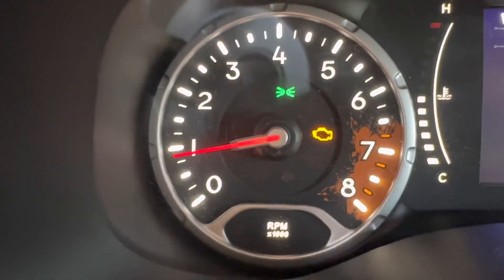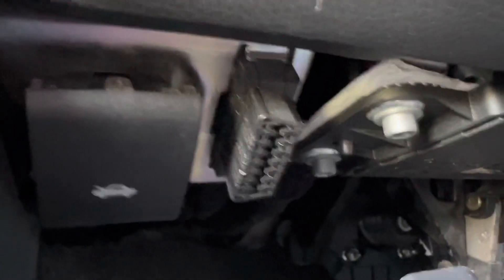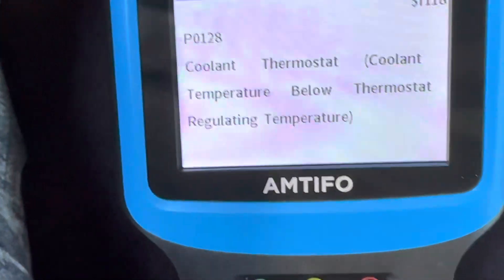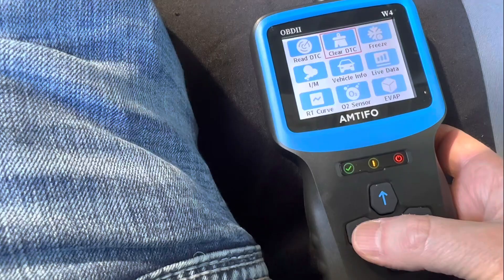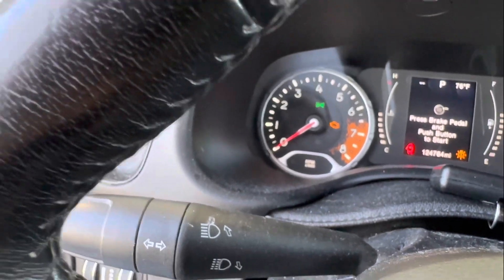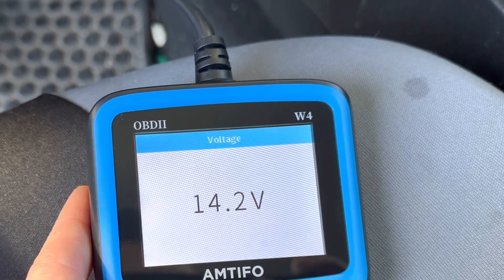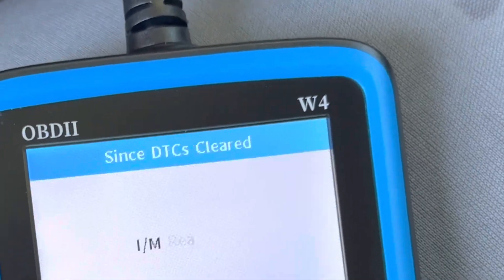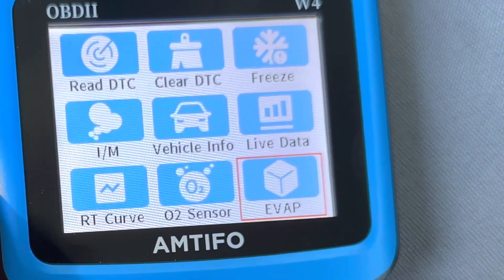This Amtifo OBD2 Tool Saved Me THOUSANDS on Car Repairs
Amtifo OBD 2 Diagnostic Engine Code Reader